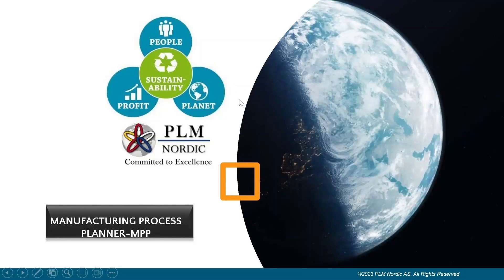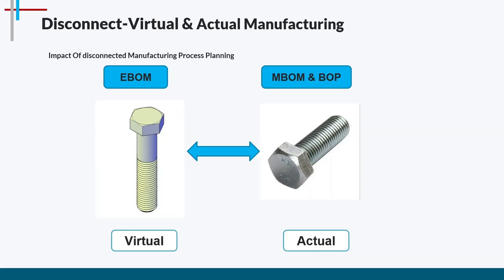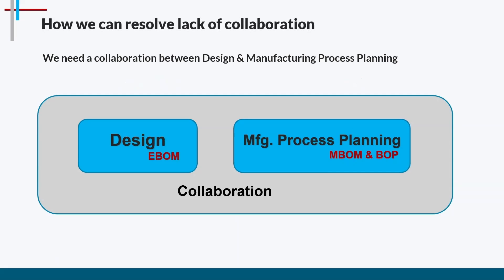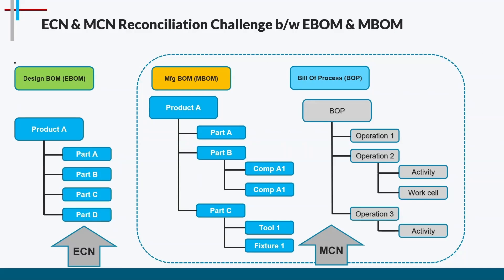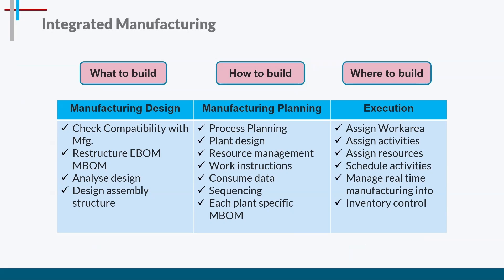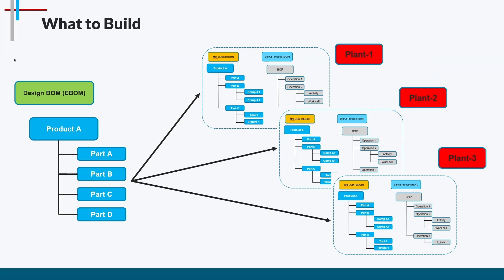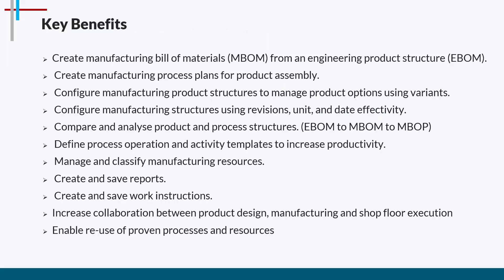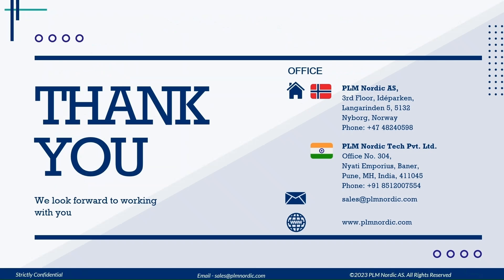Teamcenter Manufacturing Process Planner MPP Overview | PLM Nordic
Teamcenter Manufacturing Process Planning (MPP) is a game-changer in product manufacturing. It handles various views of a product: from its design (EBOM - Engineering Bill of Materials) to how it's assembled (MBOM - Manufacturing Bill of Materials) and even the Bill of Process (BOP) parts.

MPP uses these views to streamline production. It creates plans for making things, helps assign resources in factories, and links all the details about products and their creation process. This means it ensures everything's in order—from how a product is designed to how it's built. hashtag
MPP helps manage the transition from the initial design (EBOM) to the production (MBOM) phase smoothly, ensuring that the right parts are used and the process is efficient. It's like the master planner that ensures what's planned gets perfectly made.